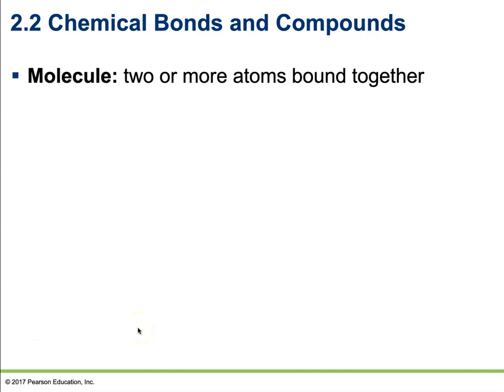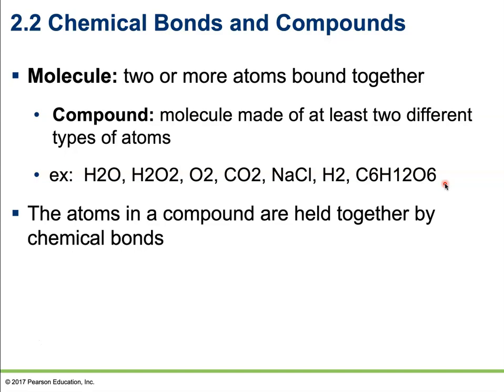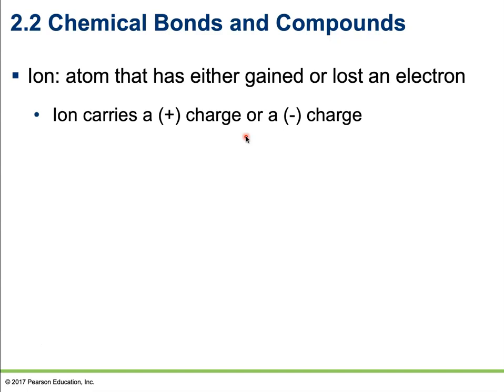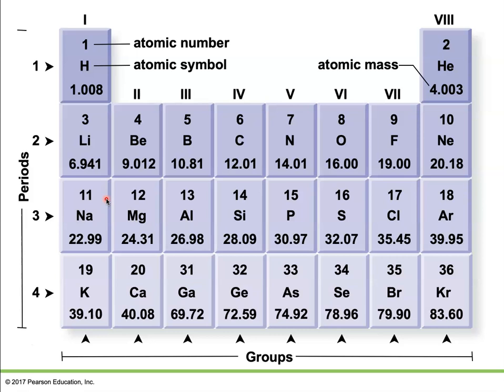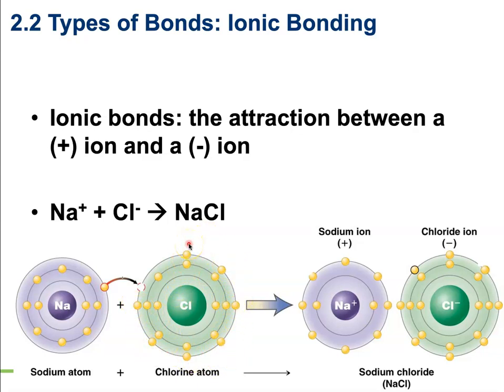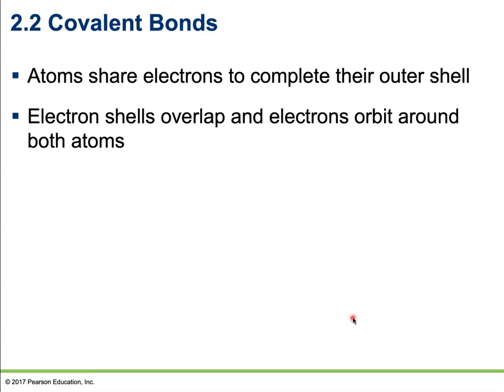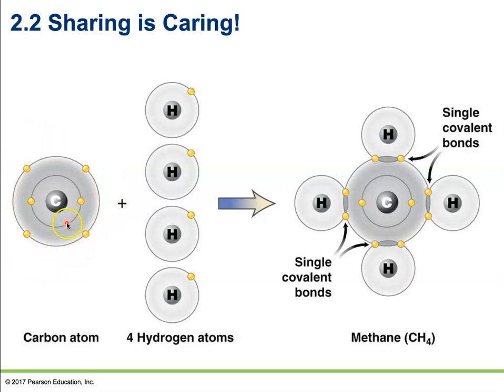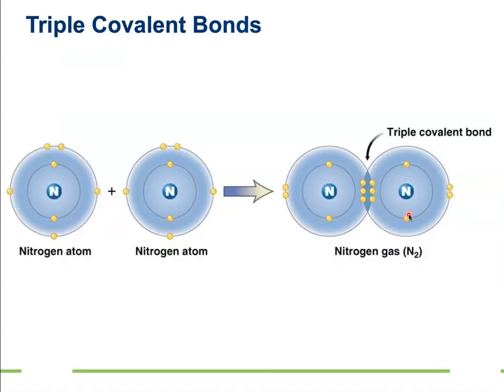2.2b Chemical Bonds and Compounds